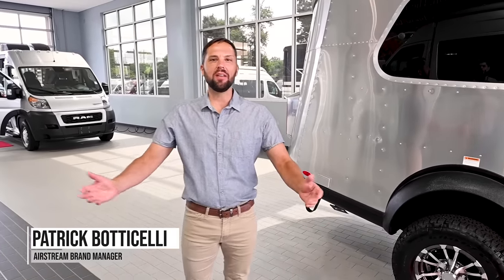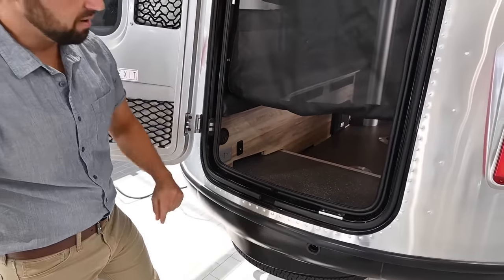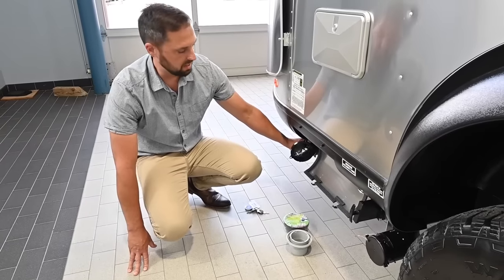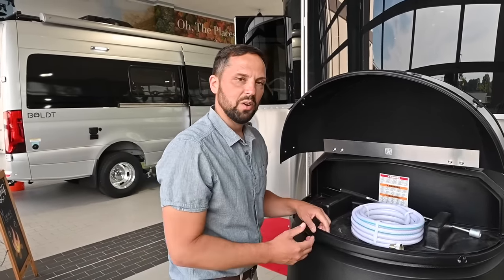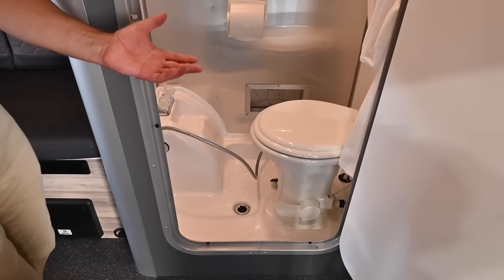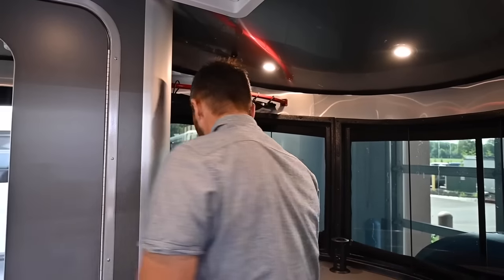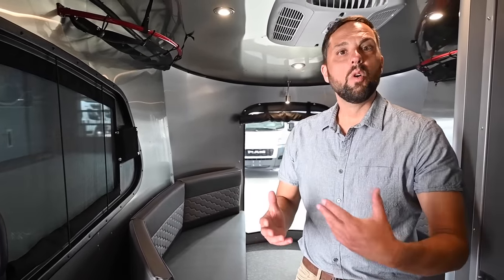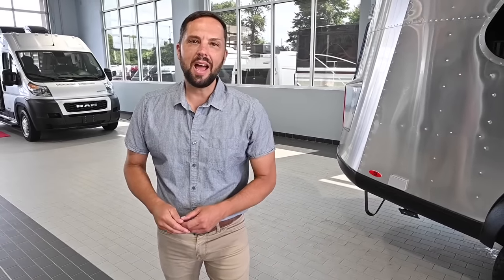COMPACT OFF-ROAD TRAVEL TRAILER | Airstream Basecamp 16X Walkthrough Tour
The Airstream Basecamp 16X is one of Airstreams lightest and smallest travel trailers. This compact Travel Trailer is ready for any adventure without sacrificing the comforts of home. Now available at our dealership Colonial Airstream in Millstone Township, NJ.